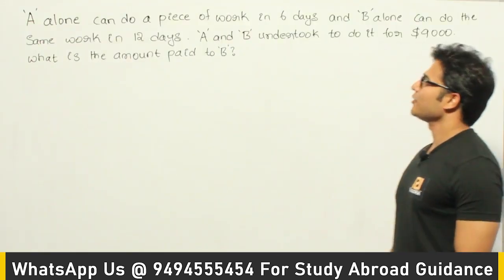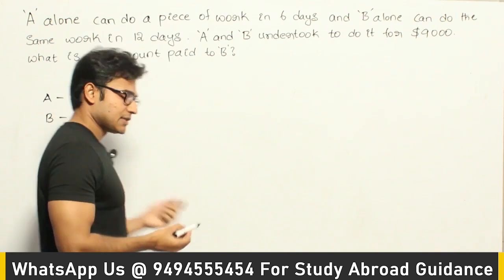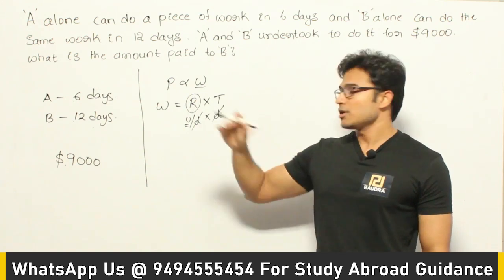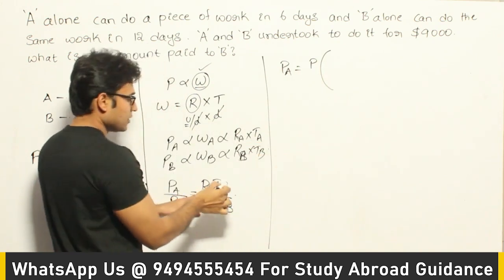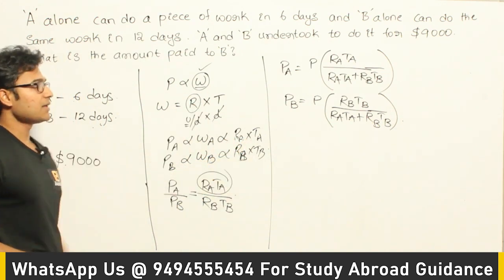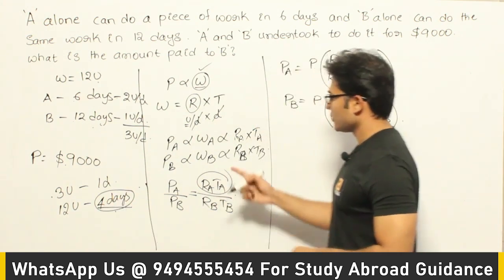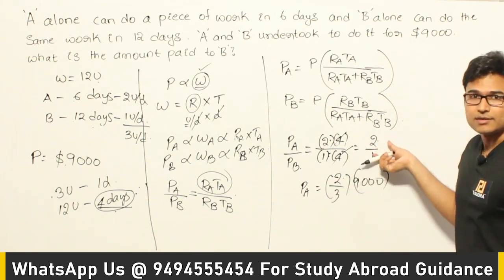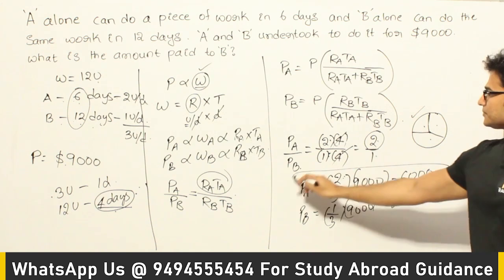Aptitude | Time & Work | Example 15 on Time & Work | Ravindrababu Ravula | Free GATE CS Classes